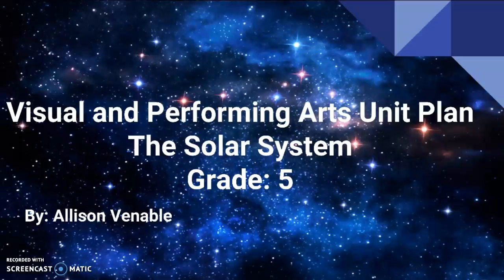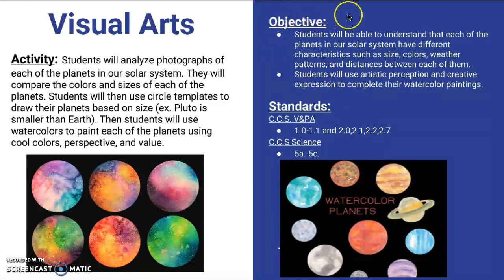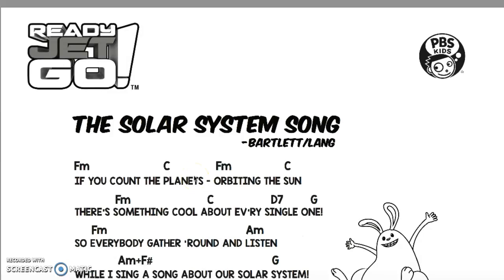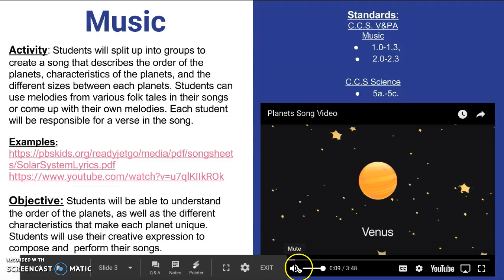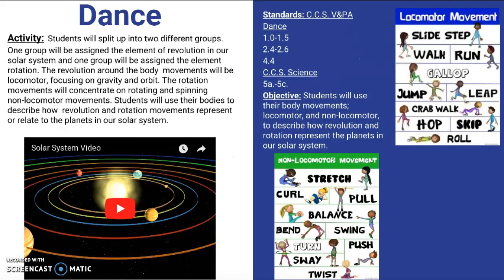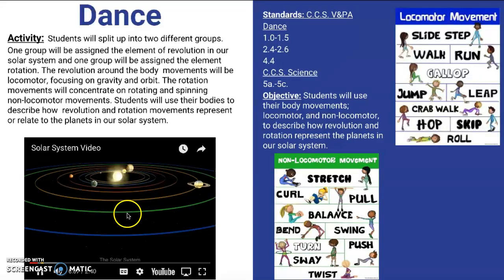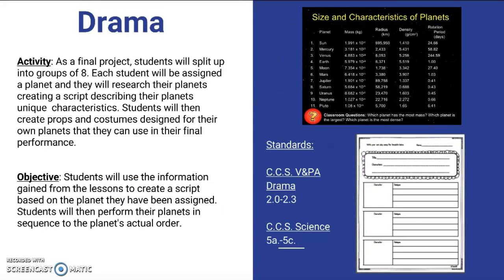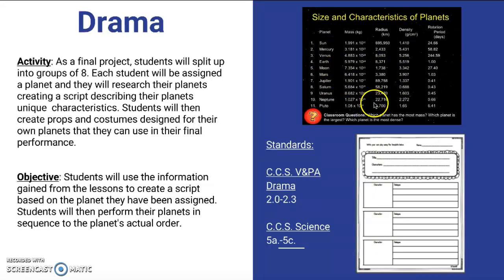EDUC 349 Unit Plan